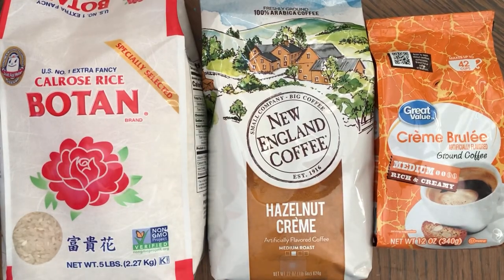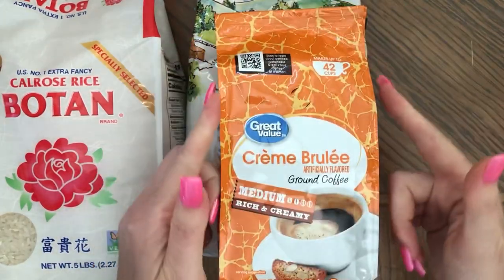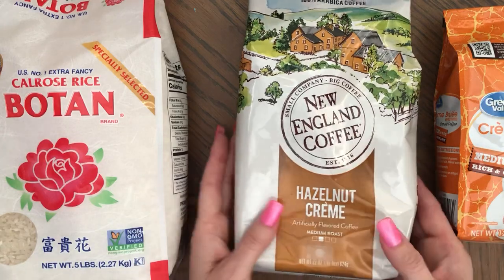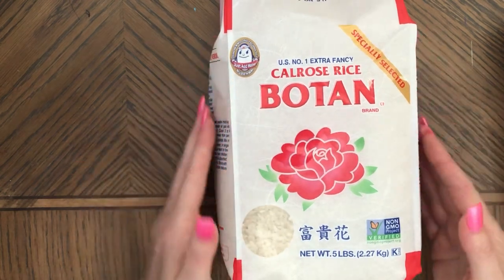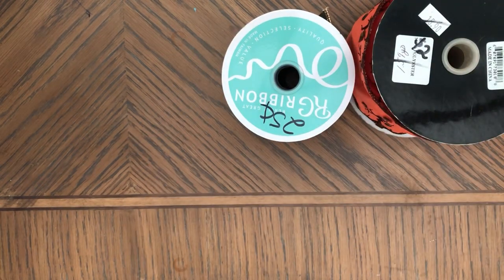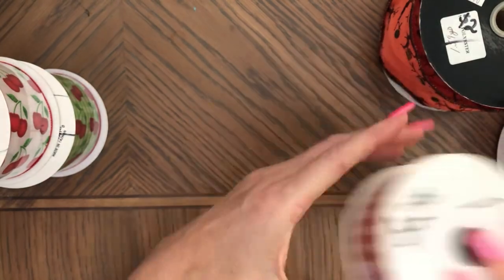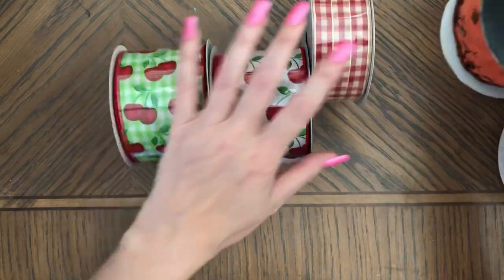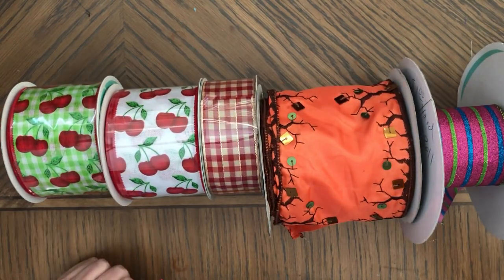Trash Journal - Food Packaging for Junk Journal Covers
Hi this is Anna, thanks for stopping by!
In this haul video I'm showing what food packaging I used for my journal covers. I also show some recent wired ribbon deals. Hope you enjoy!